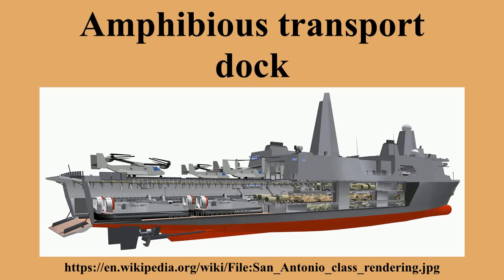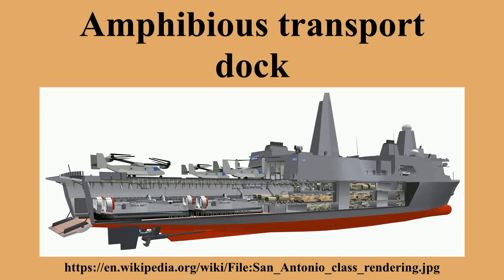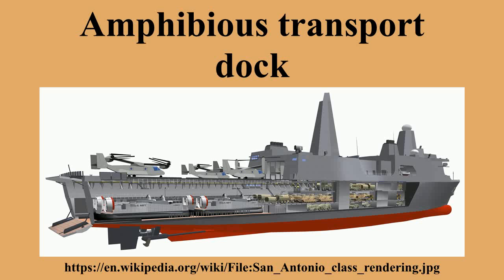Amphibious transport dock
Ad-free videos.

An amphibious transport dock, also called a landing platform/dock , is an amphibious warfare ship, a warship that embarks, transports, and lands elements of a landing force for expeditionary warfare missions.Several navies currently operate this kind of ship.The ships are generally designed to transport troops into a war zone by sea, primarily using landing craft, although invariably they also have the capability to operate transport helicopters.Amphibious transport docks perform the mission of amphibious transports, amphibious cargo ships, and the older LSDs by incorporating both a flight deck and a well deck that can be ballasted and deballasted to support landing craft or amphibious vehicles.

---Image-Copyright-and-Permission---
About the author(s): Naval Sea Systems Command
---Image-Copyright-and-Permission---